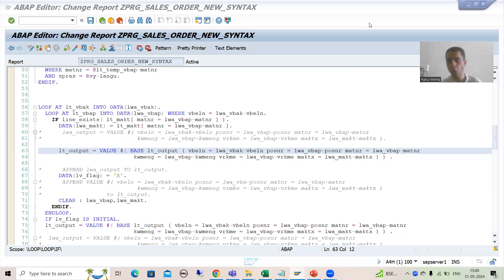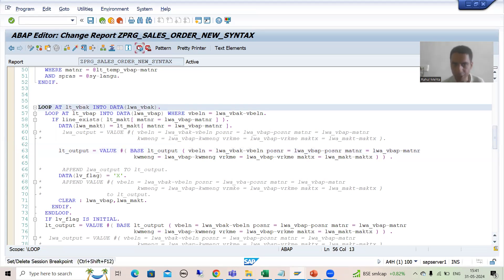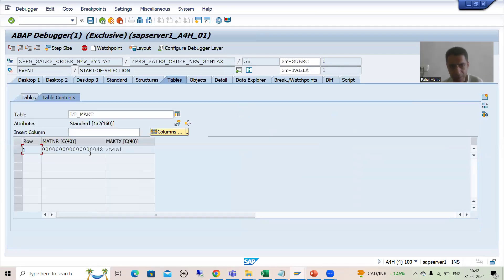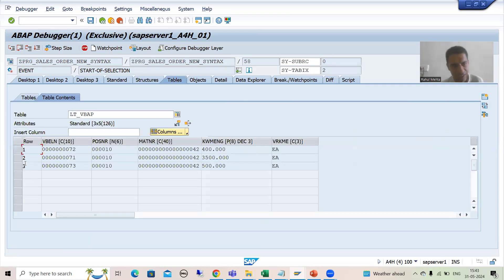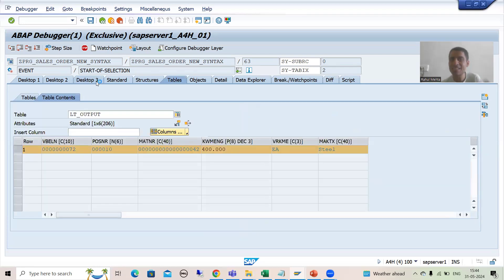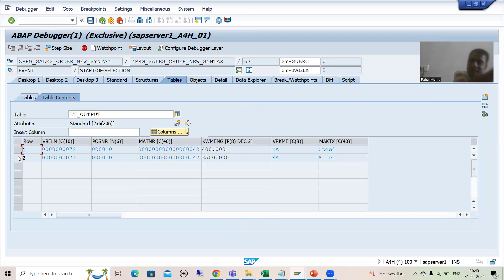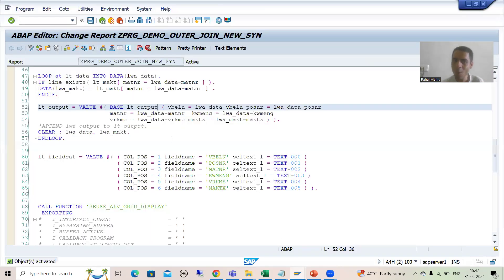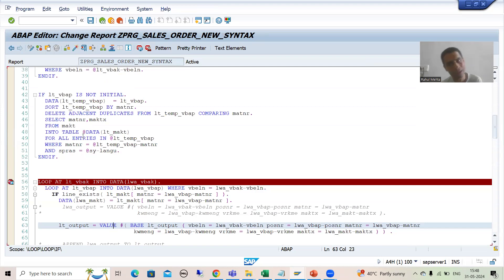70 - SAP ABAP New Syntax - Report Creation Using New Syntax Part17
-Understanding of the Working of BASE In Value Expression in the Debugging Mode.